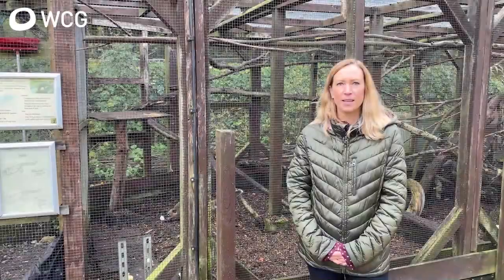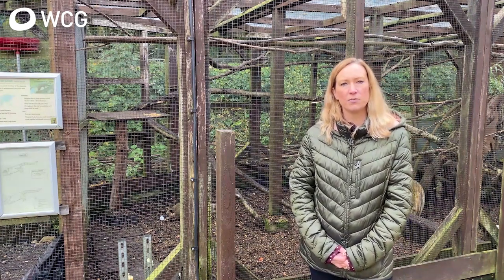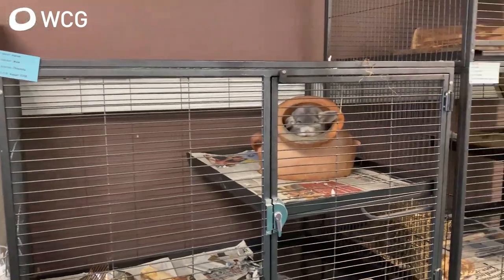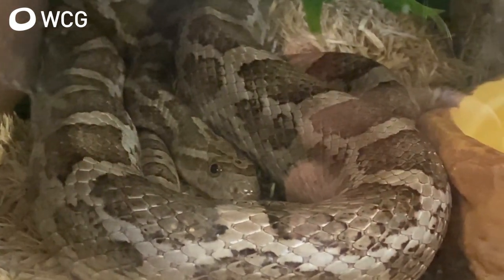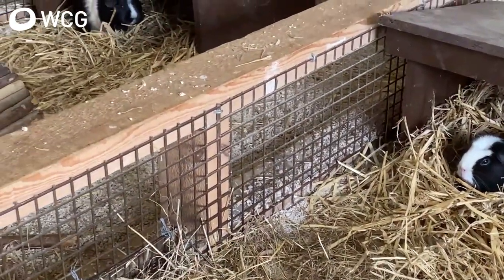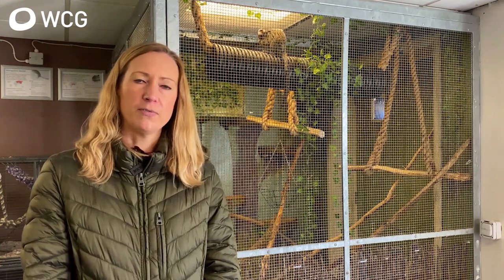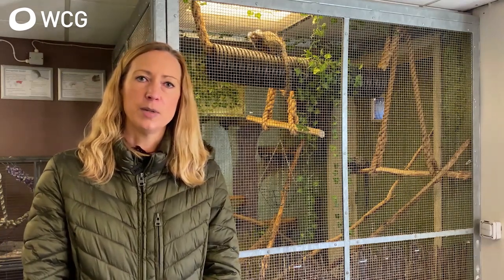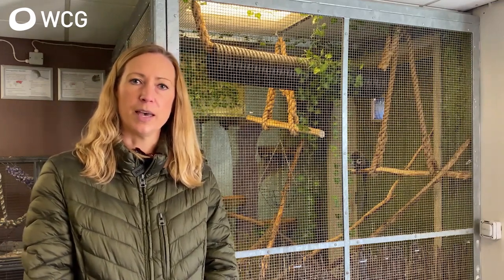Animal Welfare, Management and Vet Nursing Virtual Open Day Talk with Philippa Gerrard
Animal Welfare, Management and Vet Nursing Virtual Open Day Talk, discussing courses on offer at Moreton Morrell college and Pershore College.